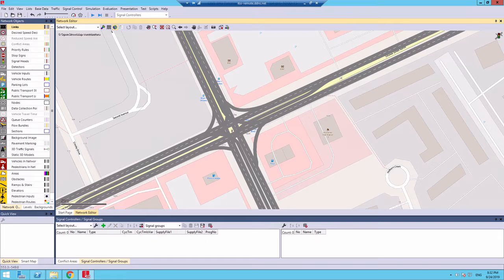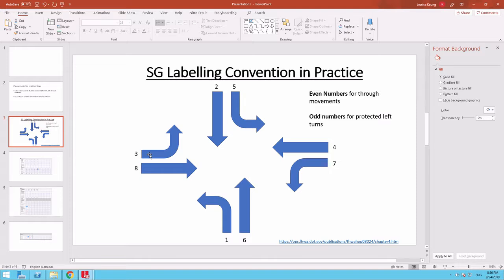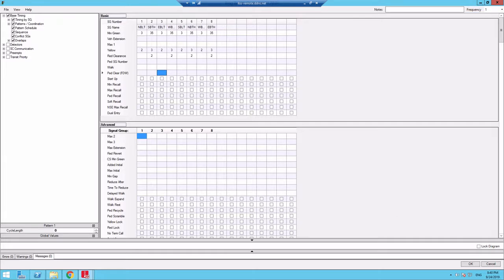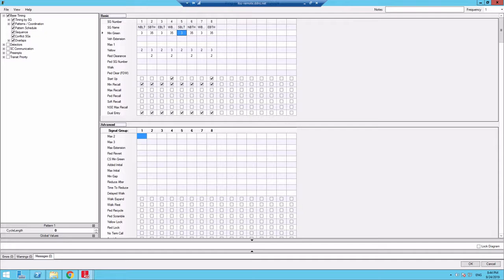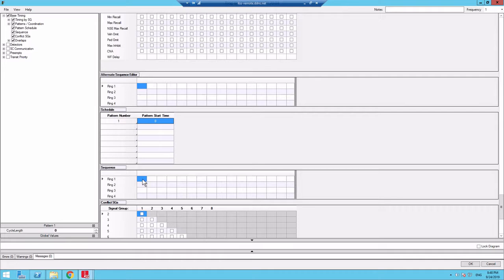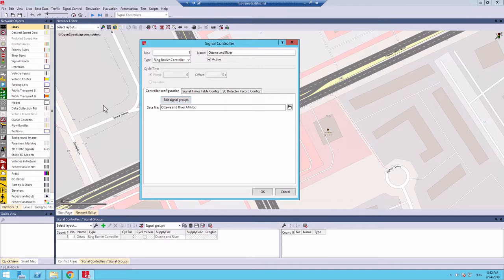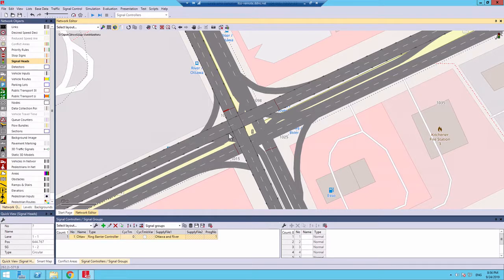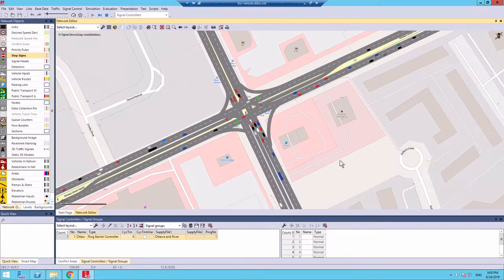CIVE 343 Tutorial #6: Adding traffic signals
Sorry for the long video, it's a toughie.